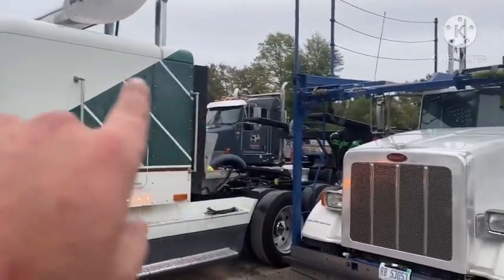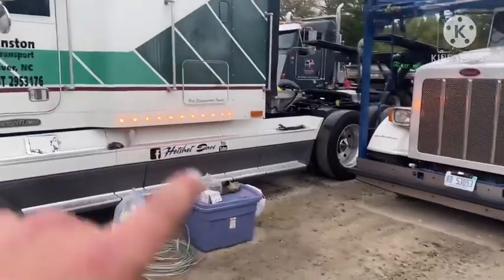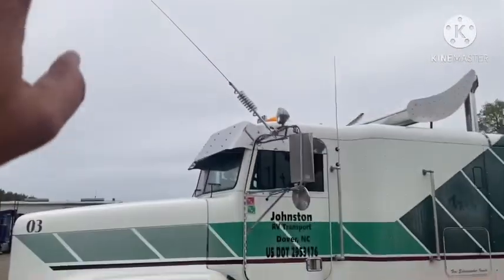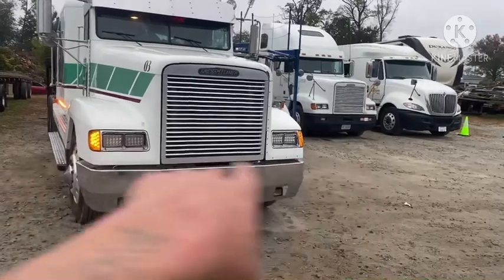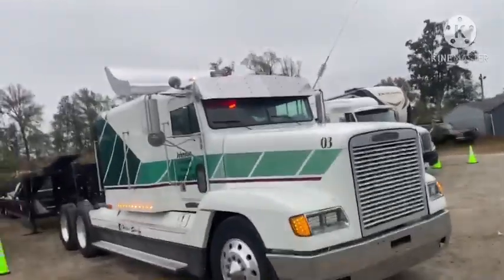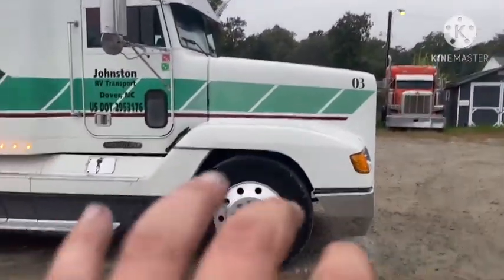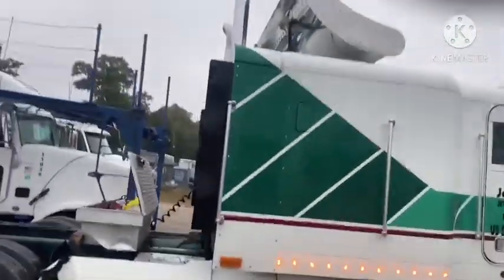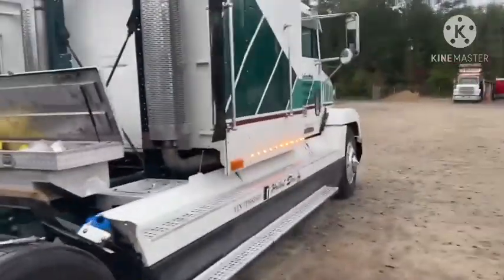#399 Part 1 of the freightliner FLD 120 build. Customizing a 24 year old truck.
Building a antiques semi. Fld120 build. Adding chicken lights and chrome.
Sign up with throne. Join us for live chats live feeds and lets learn and have fun with no riff raff.

Get factoring today from
JD FACTORS
tell him hotshot sent ya

The best fuel card on the market
Rts fuel card

Starting your career in trucking can be very confusing. Is it best to start Hotshot , Cdl, semi or what is best option?

Starting Car Hauling or Hotshot car hauling? It includes list of the items I use for my life on the road while making a decent living and seeing the country.

Would you like to invest in the stock market and get your 401k start.

You can Also start an account at Robinhood like I did for a more aggressive 401k that can grow rapidly.

Hotshot Startup guide.

Fan mail:
Hotshot Dave

Trucking Tech gear-
Haloview rd7
Garmin Dezl 785

Car hauling Must haves-
axle strap
overtire straps
lasso straps with J hooks
snatch block
bungee straps
Break away for trailer brakes

Vlogging gear -
Rhode mic pro
gopro hero 7 silver
JOby gorilla pod 3k Tripod

Tools for making life easy-
High Impact Gun for changing tires

Addatives for the truck-

HOtshot secret fuel addative and oil addative combo

Rig:
1996 Freightliner FLD 120
Flat top 72" Sleeper
12.7L Detroit 515hp
10speed Eaton Transmission
235/75/r24.5 tires

2019 Ram 5500 Tradesman Cab N chassis
6.7 CUMMINS
Aisin transmission
4:89 rear end
4 WHEEL DRIVE
84" CAB TO AXLE C/A
Auxillary fuel tank with extra tool boxes
Fifth wheel is off of a sleep cab conventional tractor
Rated for 80k
Trailer:
2017 Sun country 4/5 car
Dual Tandem 12k axles
235/70r17.5 tires
9000# Bandlands winch
Business: OWNER OPERATOR